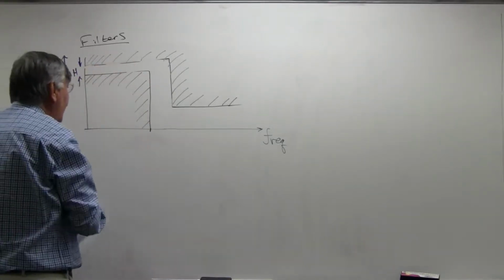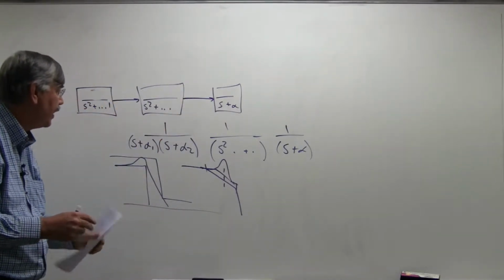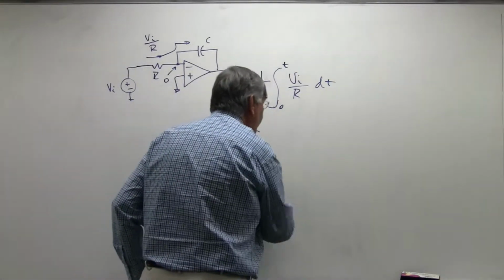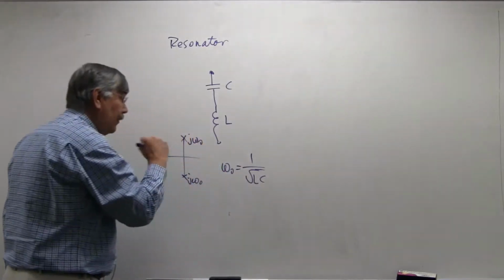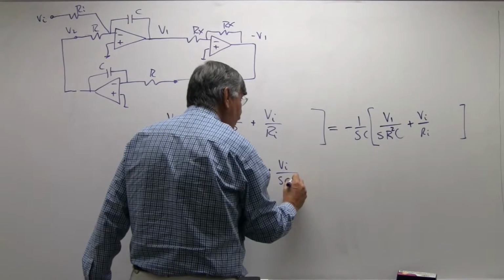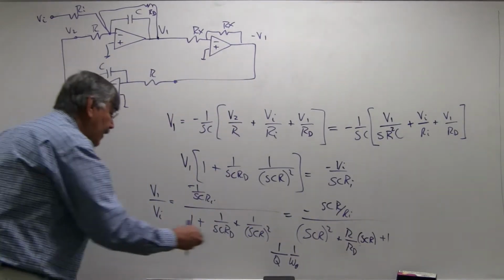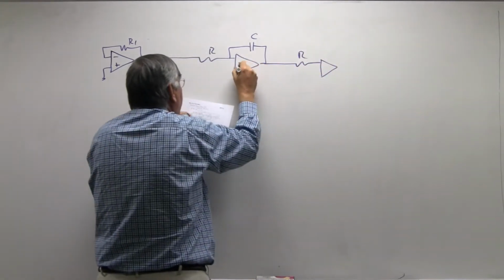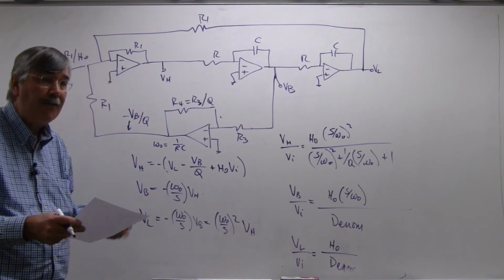Filters Part 2